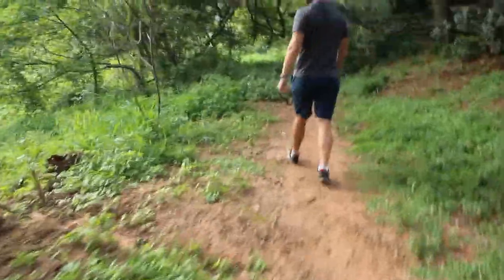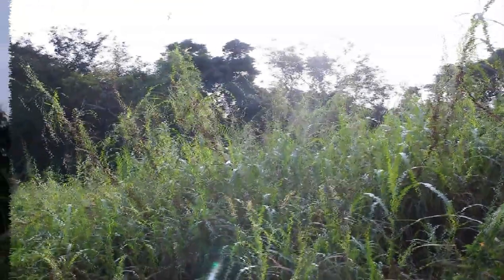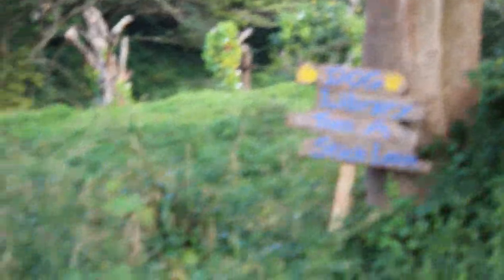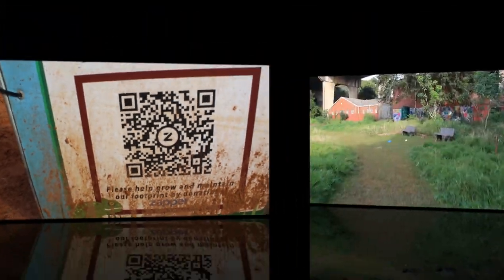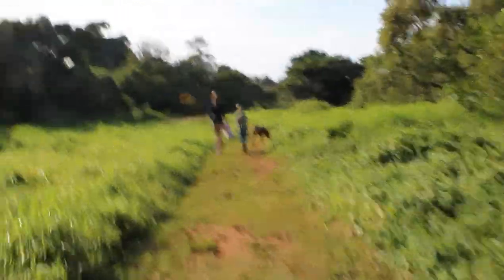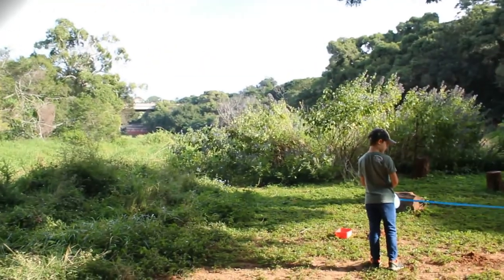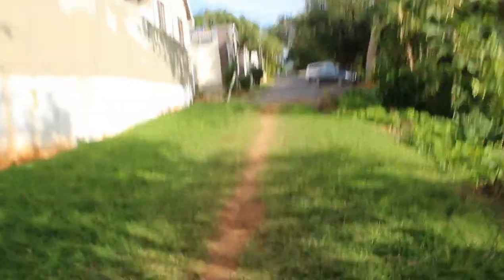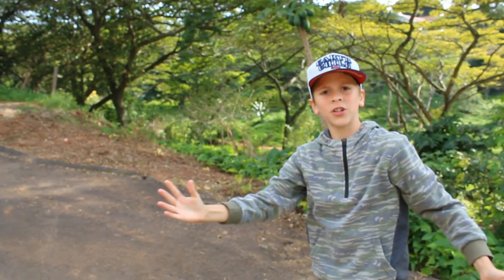Bridgevale Nature Reseve | William Evans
Hi everyone today we are going to go to Bridgevale Valley. Bridgevale is run by Enviro Fixes which is 100% community Funded. To Donate there is a QR code in the Video which you can scan.
This is Enviro Fixes Bank Details if you want to donate

ENVIRO FIXERS
Capitec